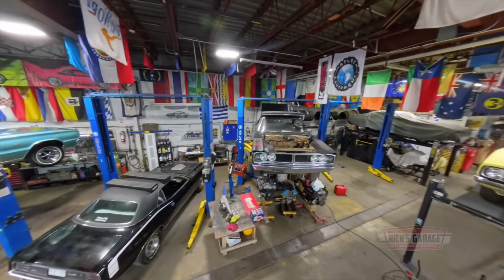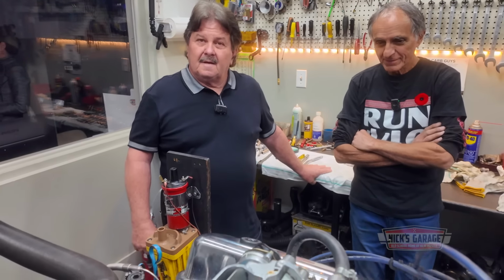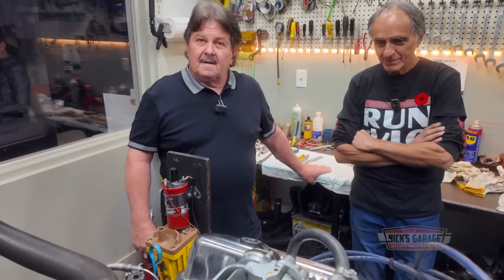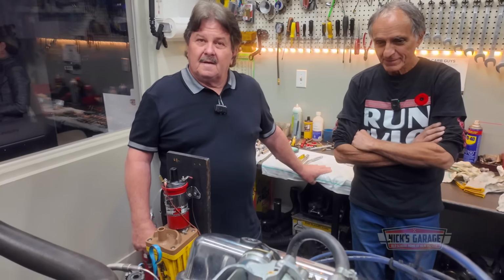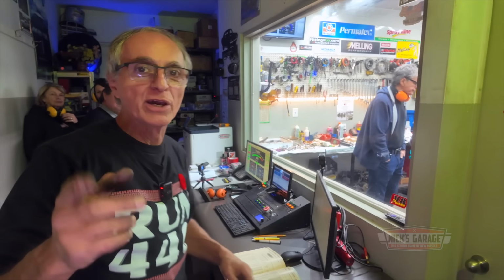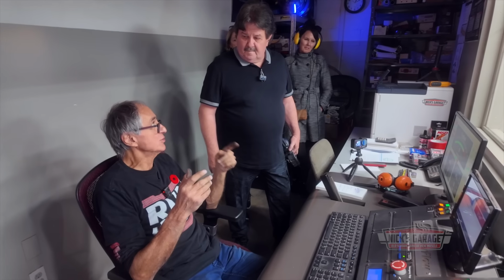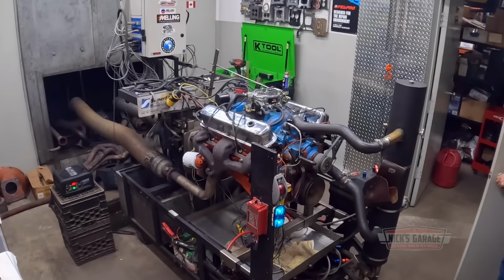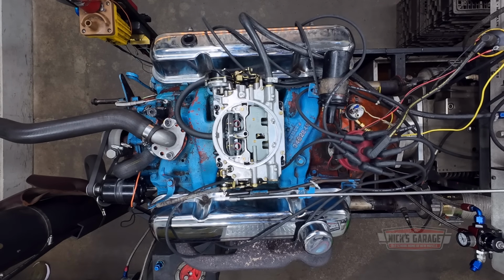Barn Find MOPAR 340 on the DYNO - Racing Family Memories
Nick's Garage is on Instagram!
When Tom decided he wanted to rebuild a car just like the one he raced back in 1969, he knew he had to bring the engine to Nick's Garage.  And he brought a great story with him too.